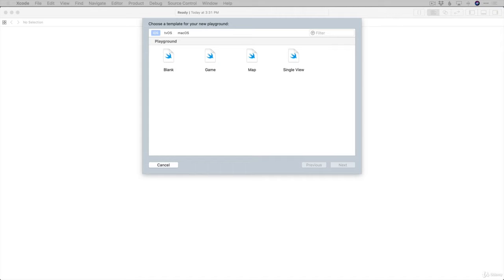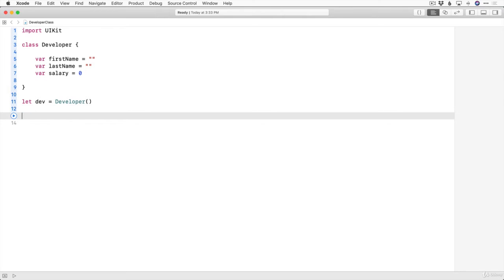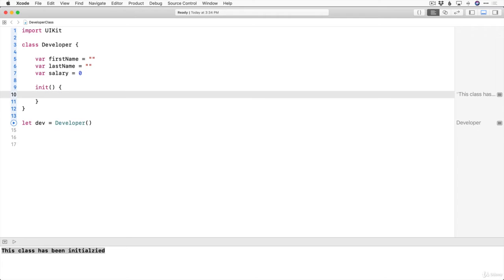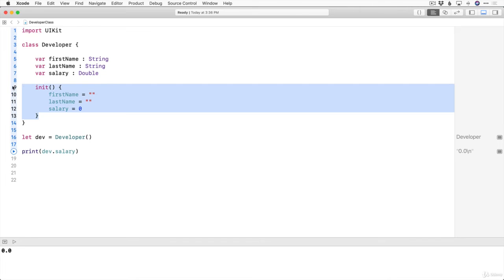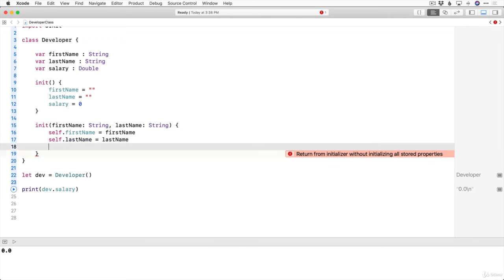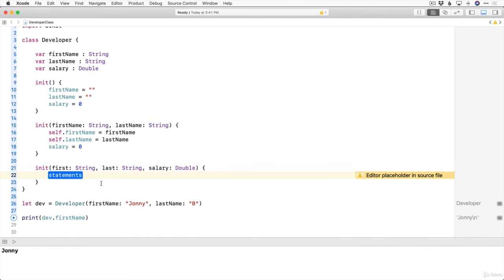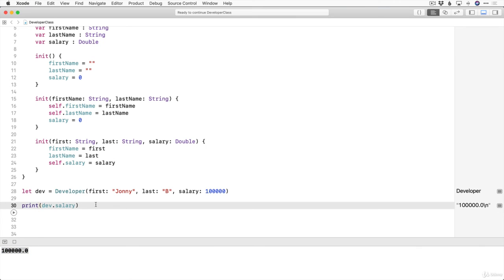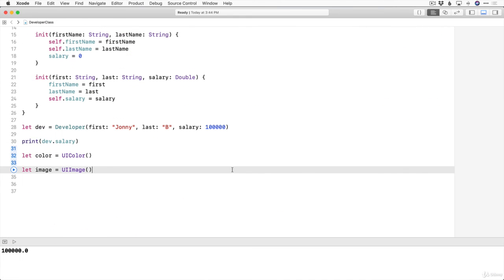3 Class Initializers